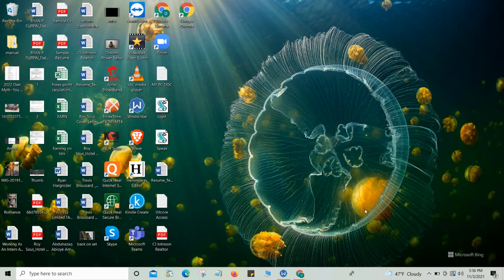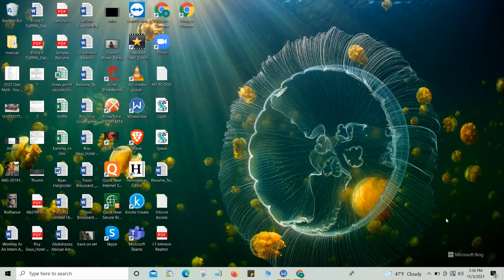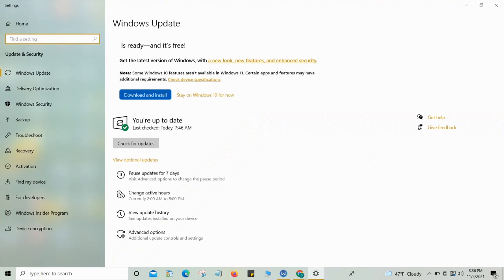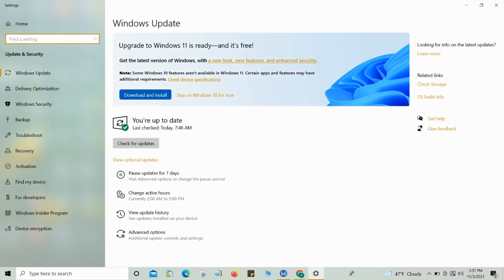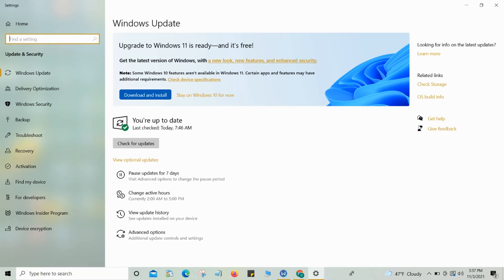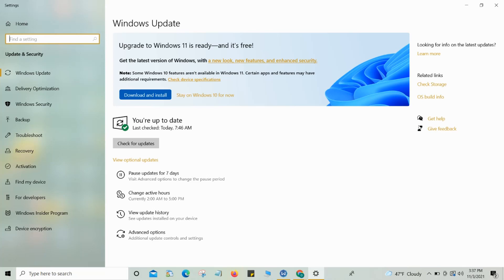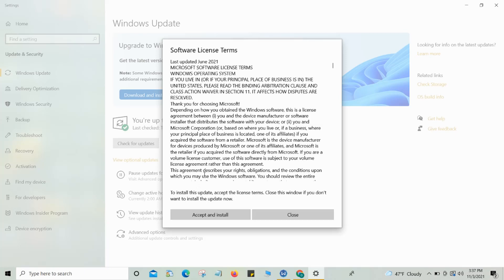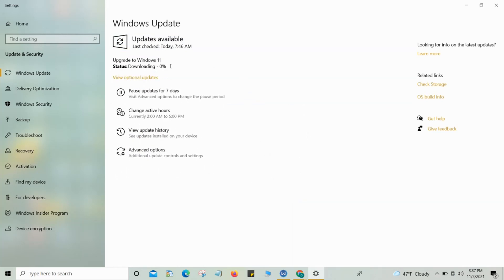Microsoft granted me Windows 11 Update For Acer Swift 3 Available Part 1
What a wonderful experience to be allowed to upgrade my windows10 to windows 11.
To know if it is available for your system.
In Windows 10, you conclude when and how to get the furthest down the line updates to keep your gadget chugging along as expected and securely. To deal with your choices and see accessible updates, select Check for Windows refreshes. Or on the other hand, select the Start Windows logo Start button, and afterwards go to Settings Gear-formed Settings symbol Update and Security Circular bolts Sync symbol to Windows Update Circular bolts Sync symbol.